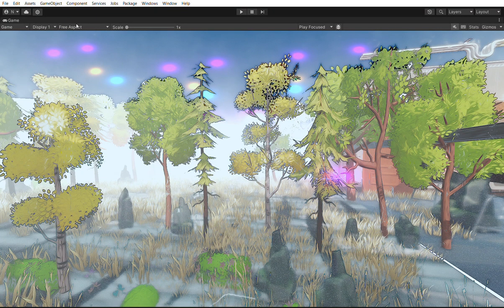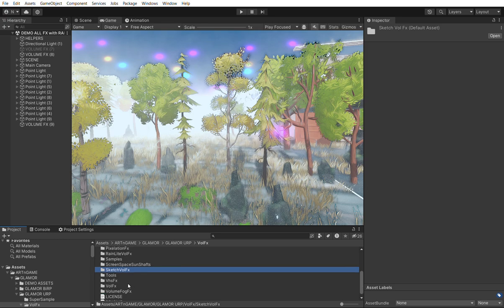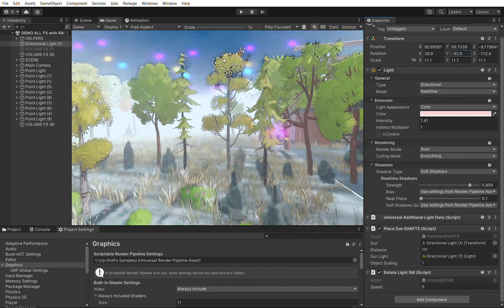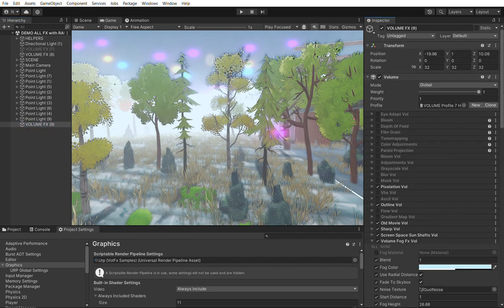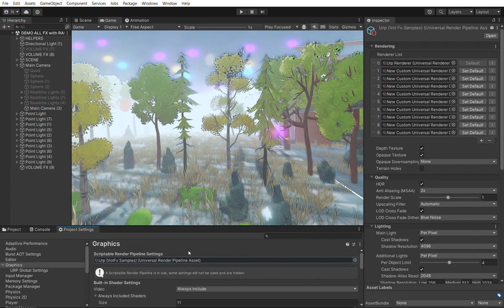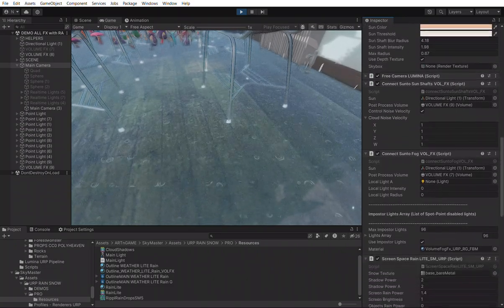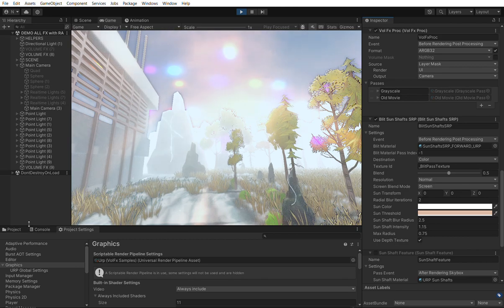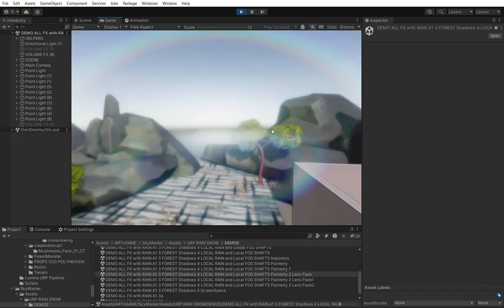GLAMOR Image FX Framework, first tutorial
GLAMOR Image FX Framework - image effects stack for next gen visual look. First tutorial video covering the basic renderer feature setup, considerations on Render Graph mode and Depth Normals texture creation.

Video is software recorded in a 4050RTX GPU Laptop.

Environment Building Bundle is now on big discount for a limited time!

First buy Sky Master ULTIMATE and upgrade directly to the Environment Building Bundle for only $38 for a limited time!